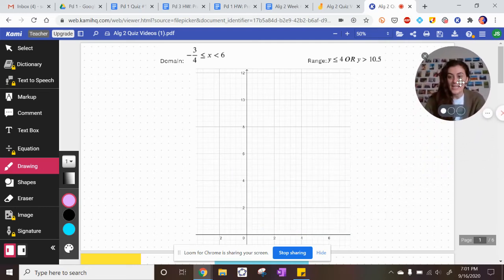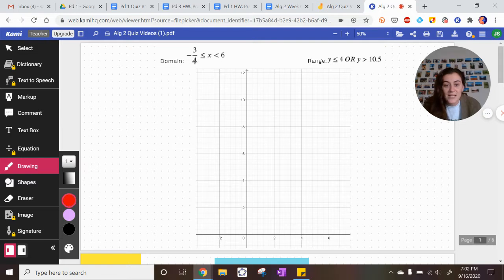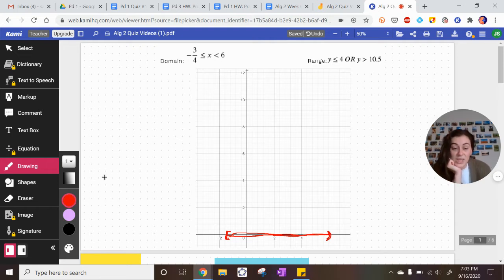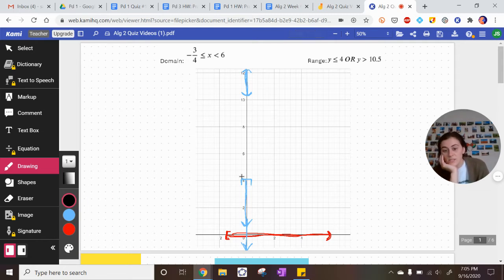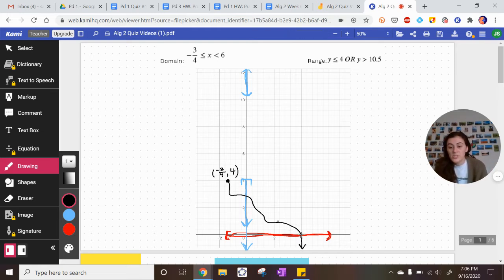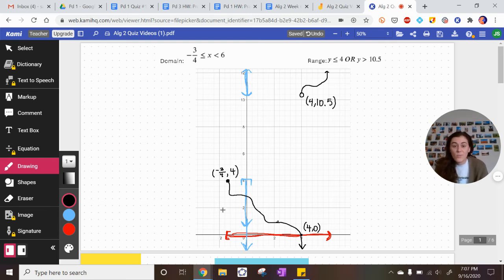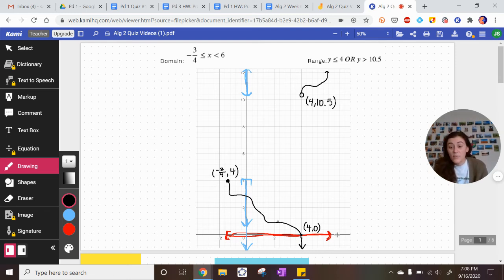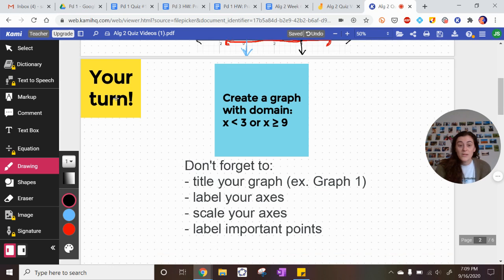Domain and Range Practice 1